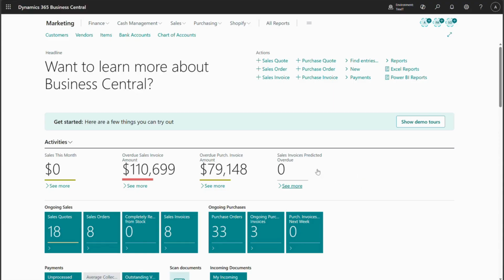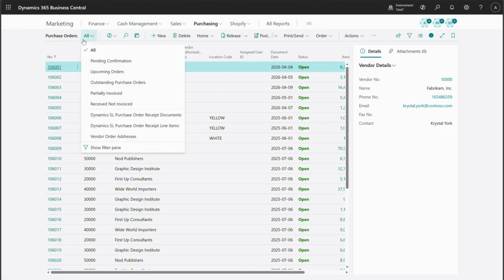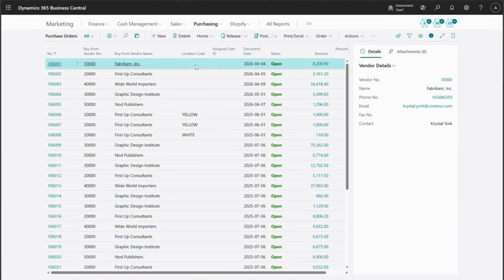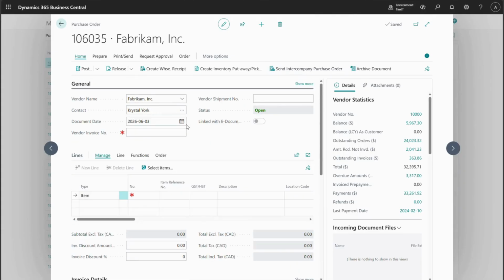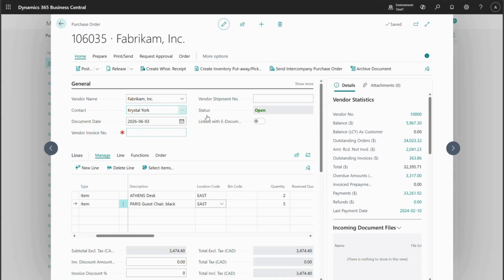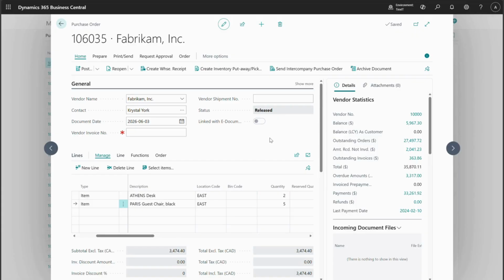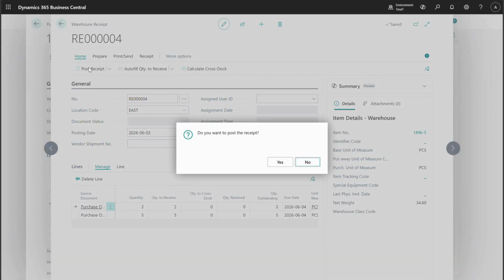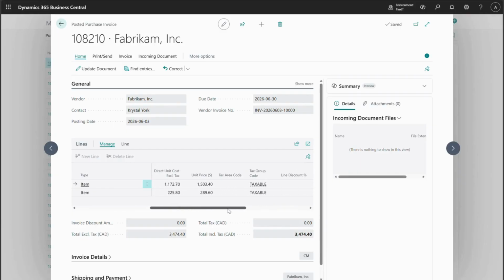Purchase Order Workflow in Business Central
In this video, we walk through the complete purchase order workflow in Microsoft Dynamics 365 Business Central.

From creating the purchase order to receiving goods and posting the vendor invoice, discover how Business Central ensures structured tracking and full traceability between purchasing, inventory, and finance.

In this demo, you will see:

• 🤝 Selecting a vendor and adding items
• 🚀 Releasing the order
• 📦 Creating a warehouse receipt
• ✔️ Posting the receipt
• 💰 Invoicing and closing the purchase order

This video is designed for operations managers, finance teams, business owners, and SMBs looking to optimize their procurement processes using Dynamics 365 Business Central.